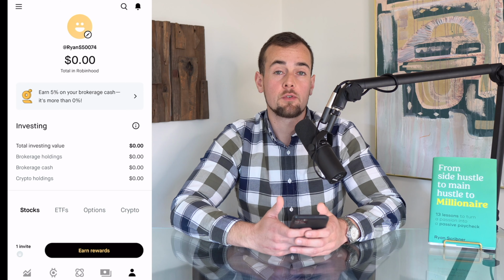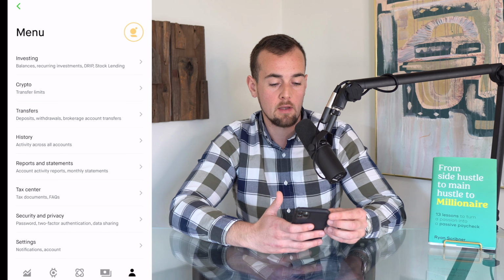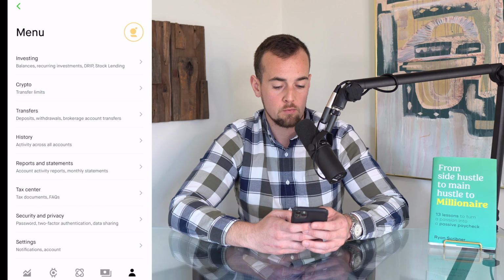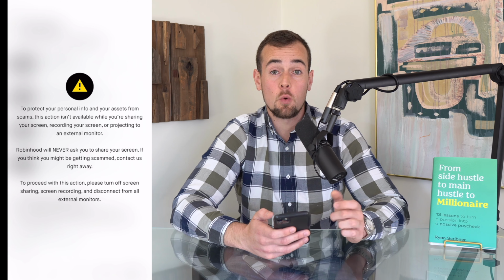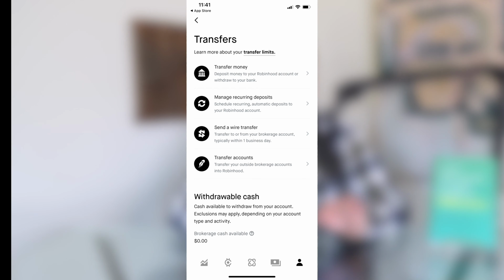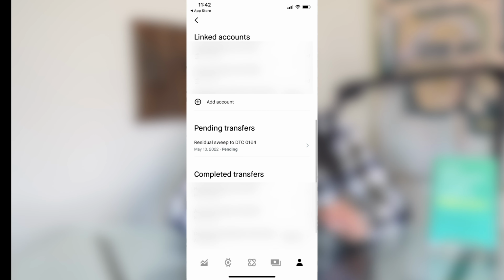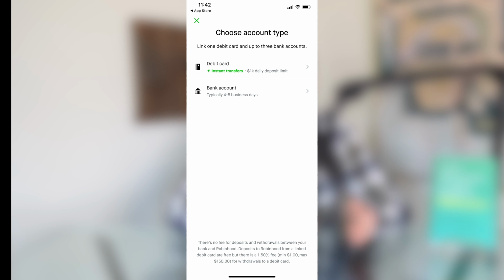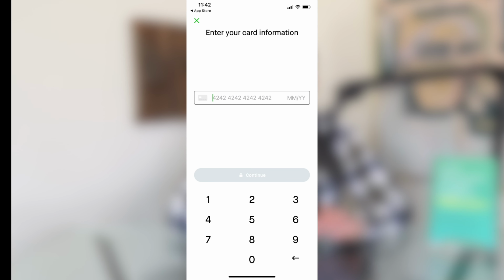How To Link Bank Account To Robinhood